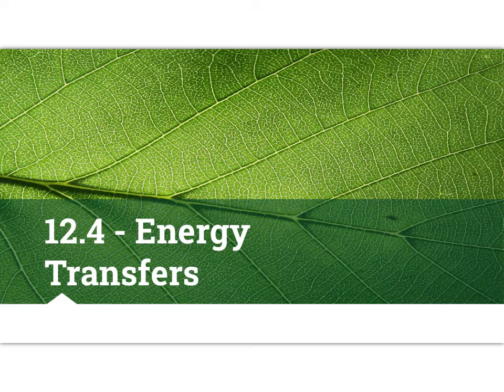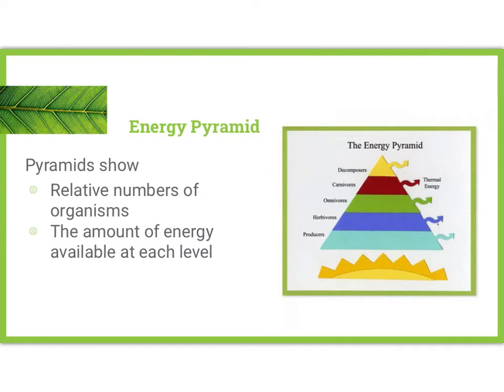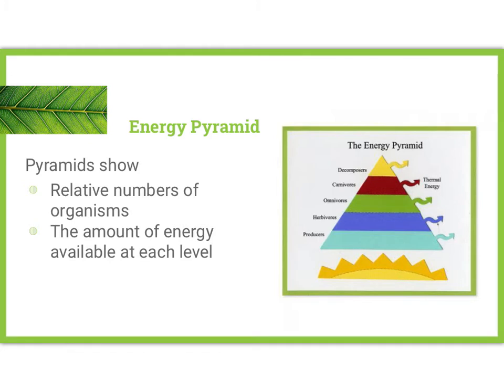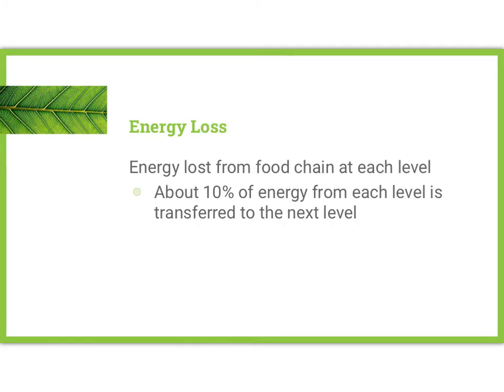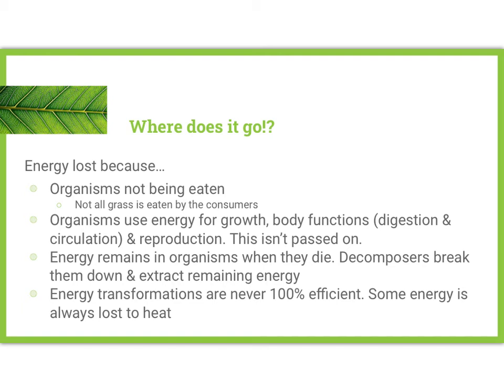12.4 - Energy Transfers